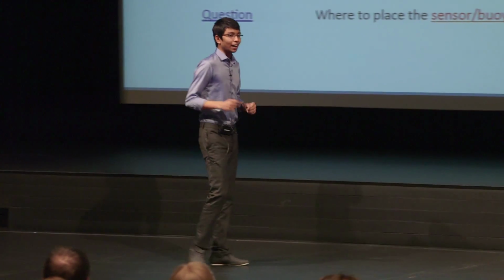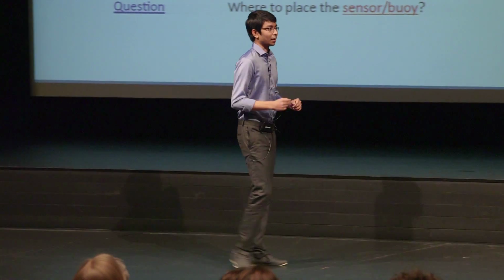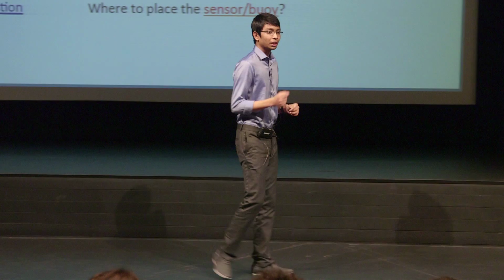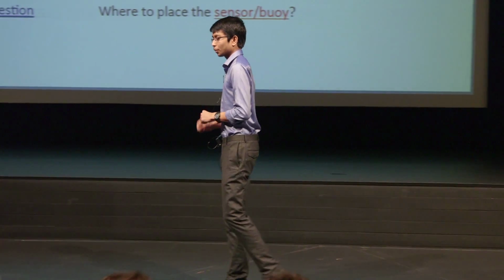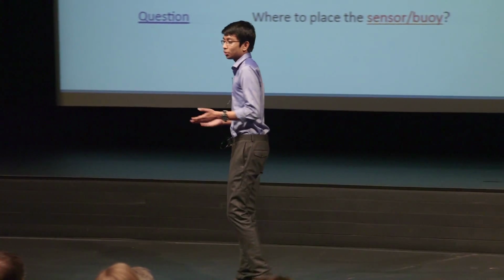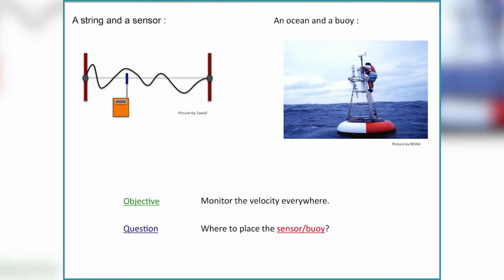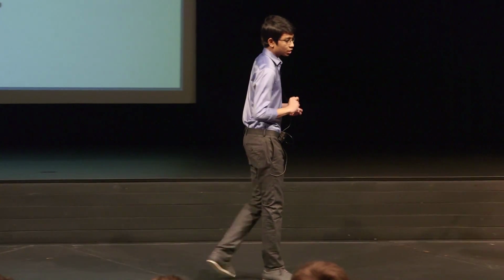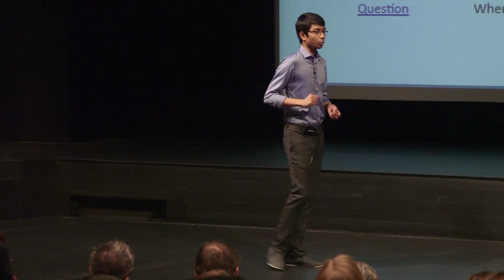2015 University of Waterloo 3MT finalist: Tawsif Khan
Presentation title:Optimal Sensor Location
Tawsif Khan, Department of Applied Mathematics, Faculty of Mathematics gives his Three Minute Thesis (3MT) presentation at the University of Waterloo 3MT finals on April 2, 2015.